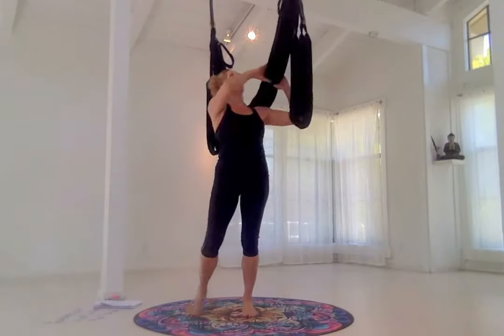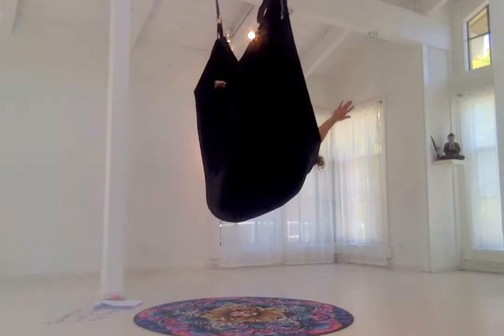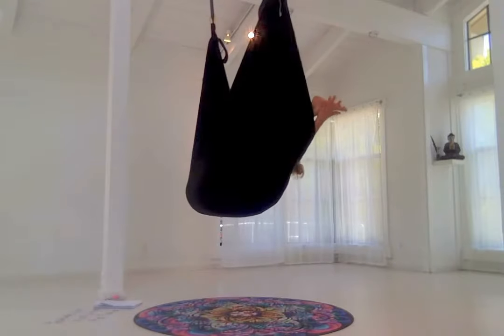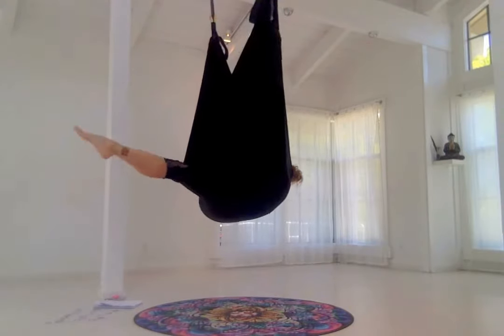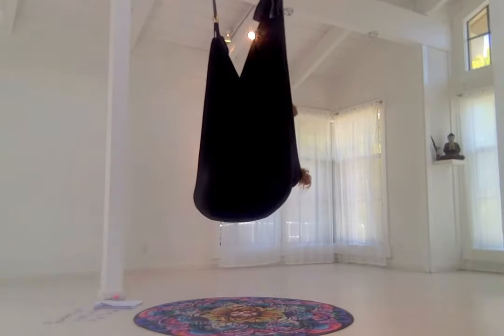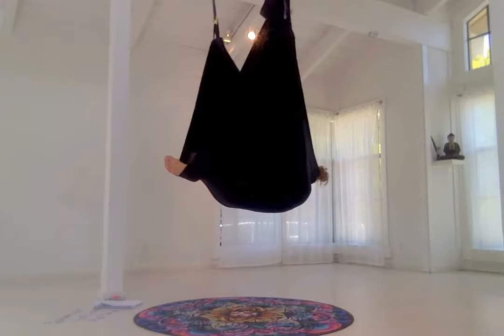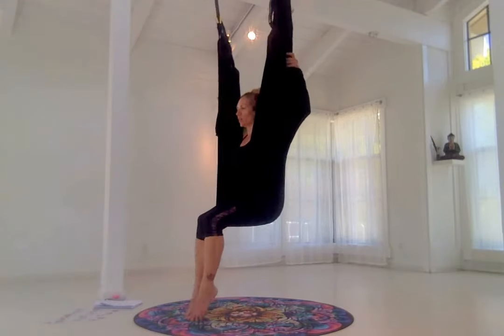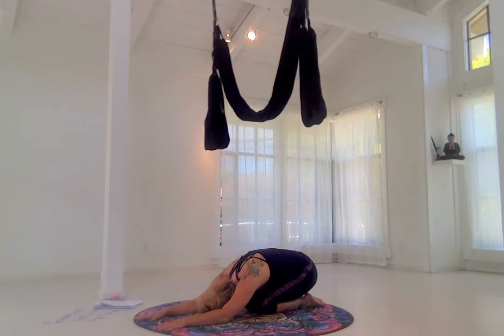AerialYogaPlay Advanced Training 6.3.18 | Cocoon Final Relaxation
AYP TRAINING OUTLINE 2018
Aerial Yoga Play Training with Jen Healy

12 YOGA TRANSLATIONS
RESTORATIVE
DYNAMIC STRENGTHENING
ACROBATIC

ADVANCED TRAINING:  YOGA TRANSLATIONS 9-12

9a) Front Folds—swing at hips -- Down Dog Sequence
folded/floating leaf
down dog
cat’s meow
one legged dog with leg raises
standing splits
chattarunga, knee to elbow
push ups
upside down dog
headstand

9b) Front Folds— Flying salutations
(Strong back sequence similar to Series A)
forward fold
wide upside down dog (press back legs wide)
swagger
swing forward to tippy toes
swinging flow
angel wings
praise the sky
superman
End with reverse twist (both sides)

9c) Hand Holds (swing @ hips, leg loops in hand)
mini push ups
wide swim-it-out
pulse [arms over head]
deep dive/fold
swim up/dive-in
elbow hang
squeeze onto shoulders
archer [hook feet, leg loops @ elbows]
back pack—leg loops on the shoulders
hulk push ups
skydiver
shoulder stand
flips- backflip
back bend [bow pose, grab ankles]

10) Inversions—Front Folds
head stand
hand stand
push-ups

11) Front folds—Hands & Arms (legs loops in hands, no swing)
push-ups
lean forward—raise one leg [marching]
lunge with pulse [add leg raises]
twists- leg loops @ elbows
wide straddle- leg loops in wrist wrap
lean forward [low p.p]
clearance
shoulder stand (optional)
Bonus: TRX moves

12) Coccoon
butterfly wings
viparita (legs up the sides)
happy baby
mini plow
scissors
twists
figure 4 (pigeon)
plow 2
reclined childs
fishtail
legs extended (w/ stirrups)
Bonus trick: shoulder stand to flip-out